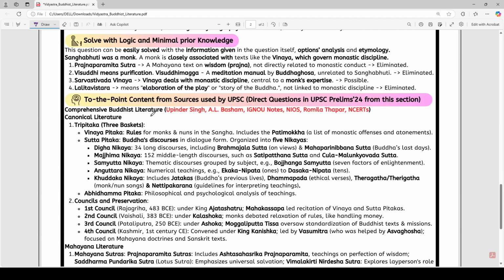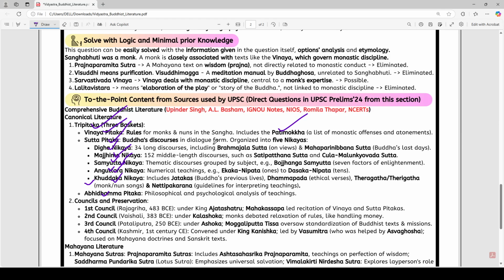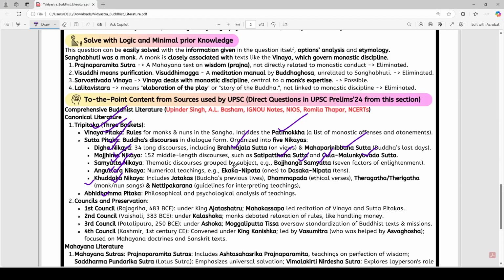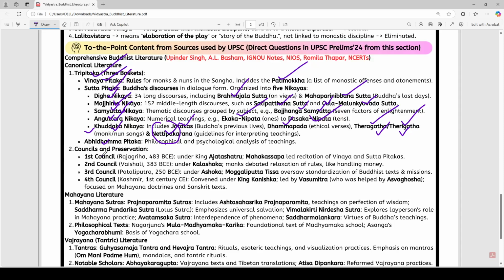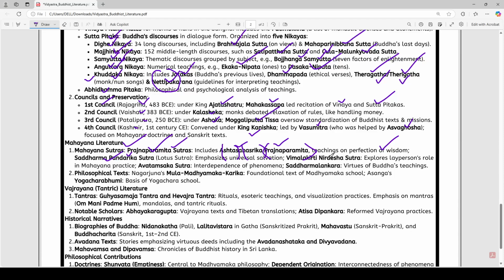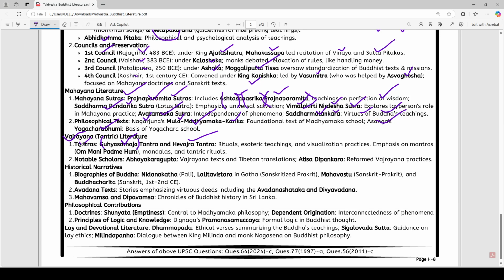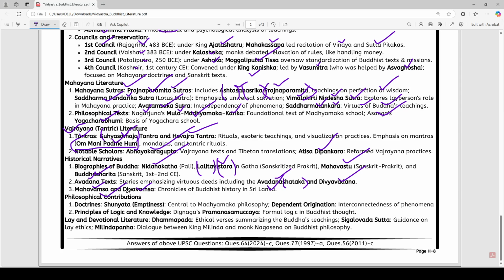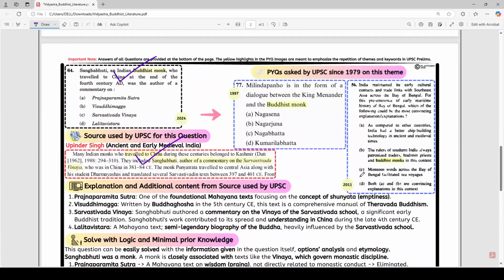Complete Buddhist Literature for UPSC Prelims 2025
Join Telegram Channel for Complete Notes

Vidyastra Quick Revision Classes